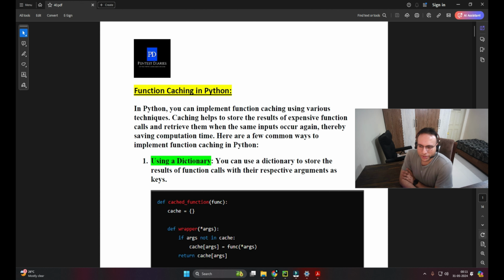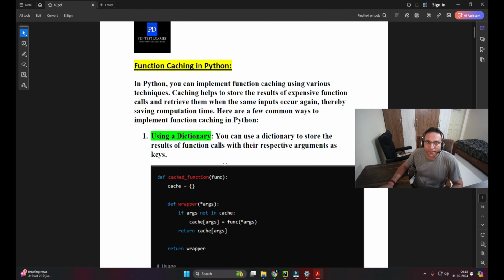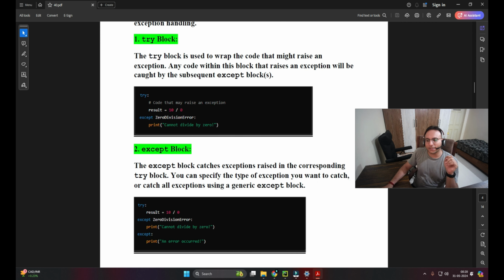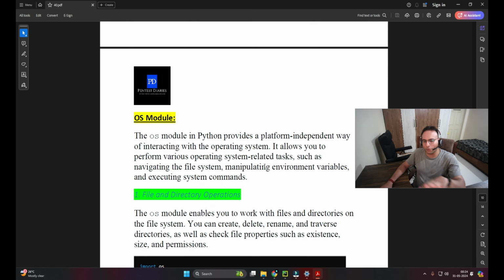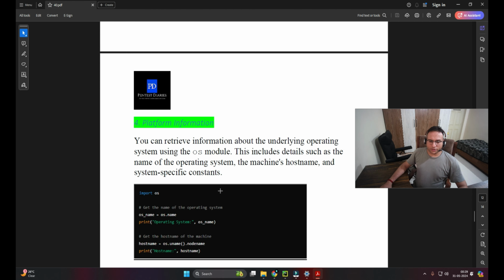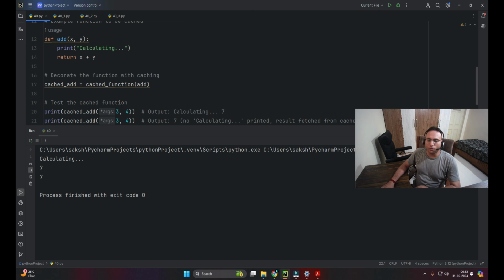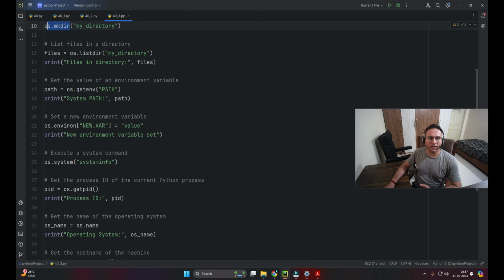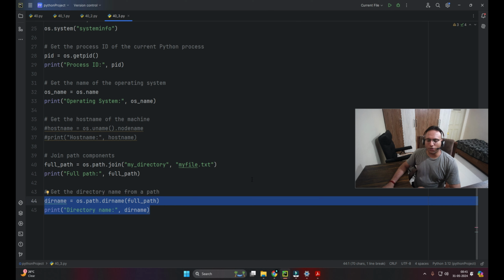Lazy Programming Series - Function Caching, Handling Exception, Coroutines & OS Module in Python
This is a video on the Lazy programming series Where I am using Python as a preferred language here in this video I like to cover the concept of  "Function Caching, Handling Exception, Coroutines & OS Module in Python".